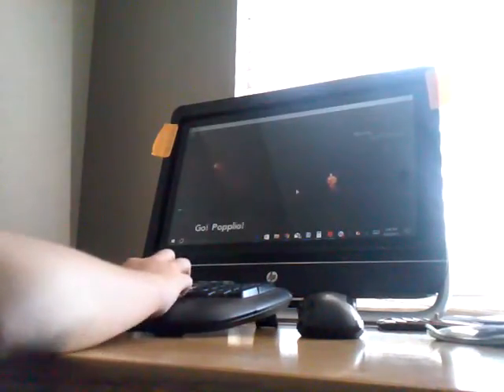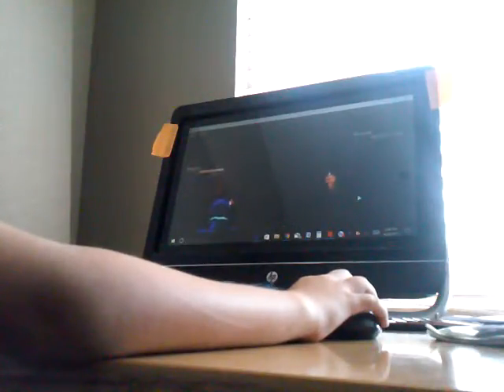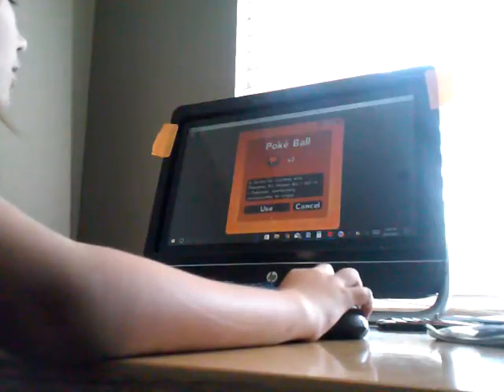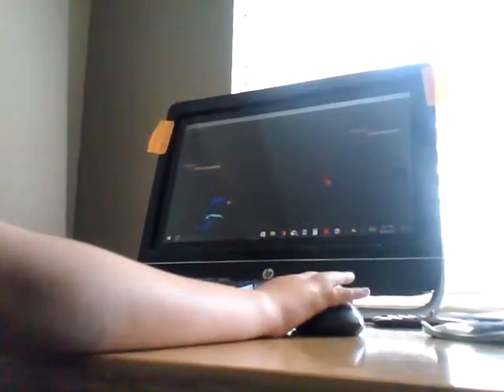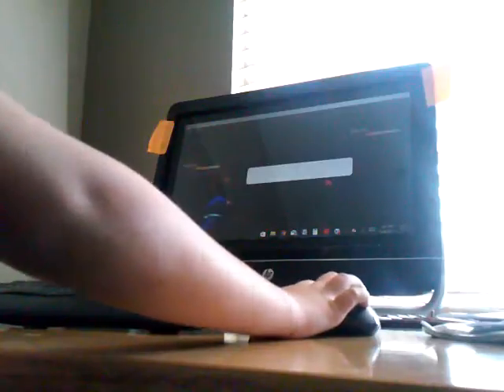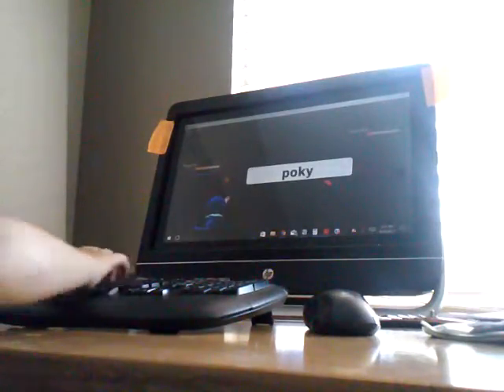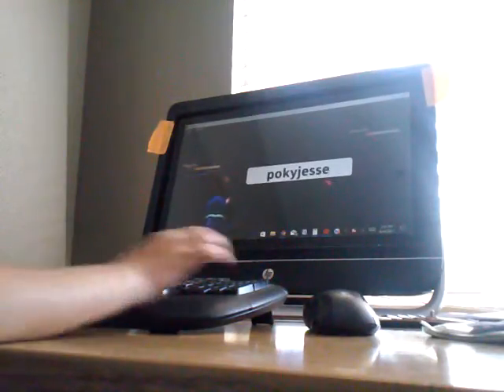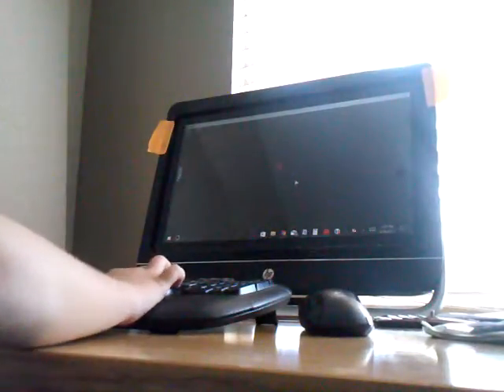Pokemon part 3